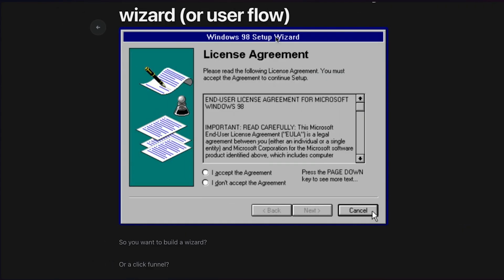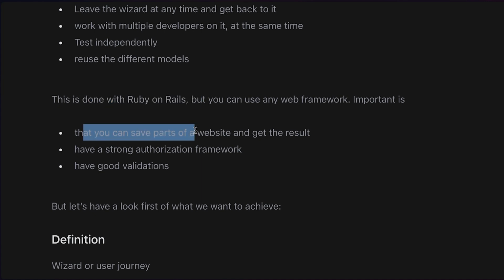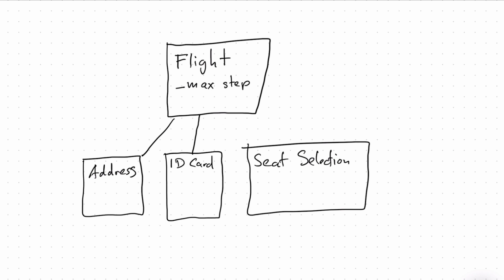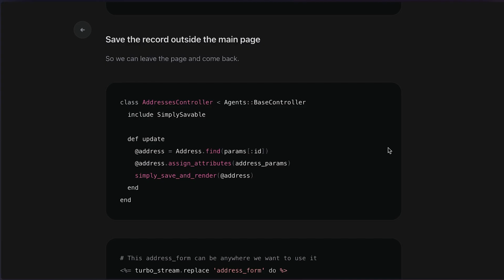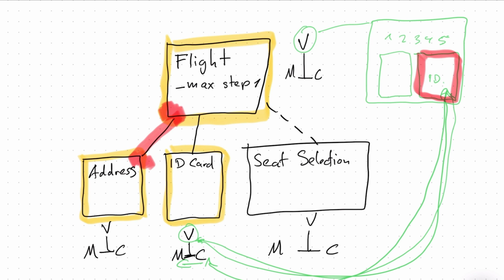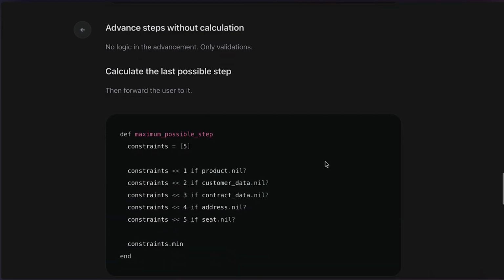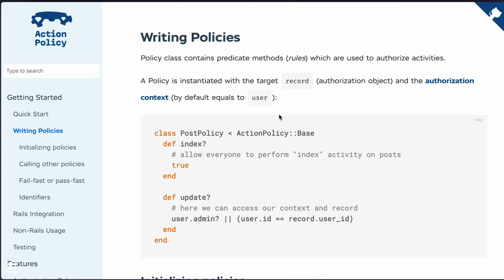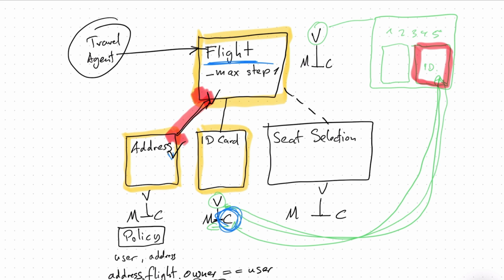The Tech Behind a User-Friendly Wizard (User Flow)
Ever wondered how to create a wizard that not only looks good but also guides users effortlessly through complex tasks?

In this video, we'll delve into the art and science of designing intuitive user flows.we'll cover everything you need to know to create engaging and effective user experiences.

You will learn :

- The fundamental principles behind effective user journeys.
- How to implement a wizard that allows users to navigate freely and return at any time.
- Strategies for independent testing and model reuse.
- The importance of strong authorization frameworks and data validations.

Whether you're a seasoned developer or just starting out, this video will equip you with the knowledge and skills to design wizards that delight your users and drive conversions.